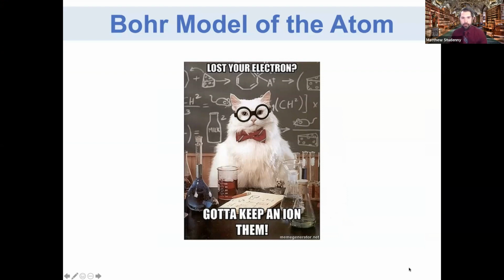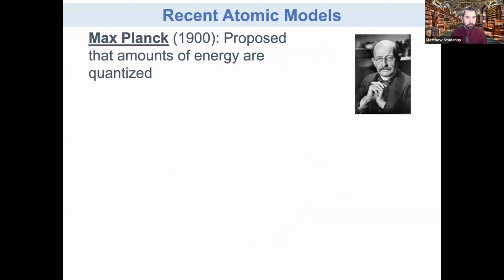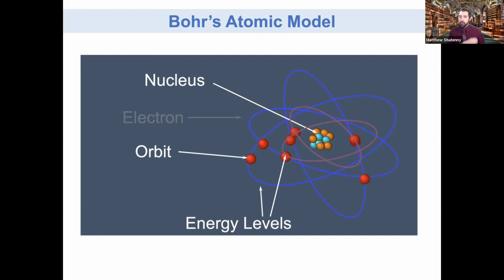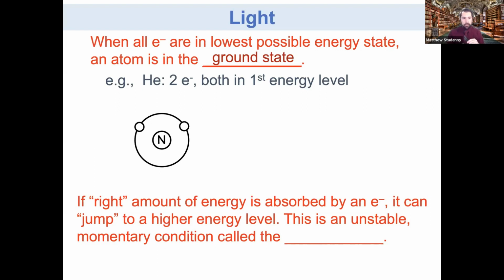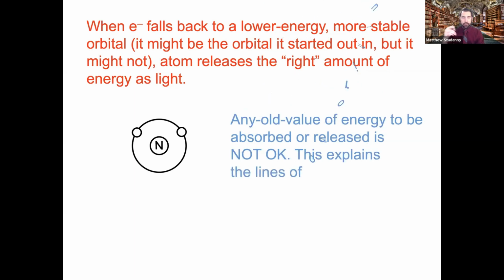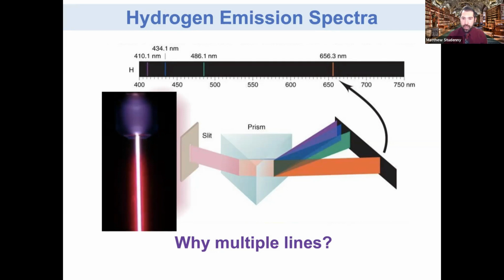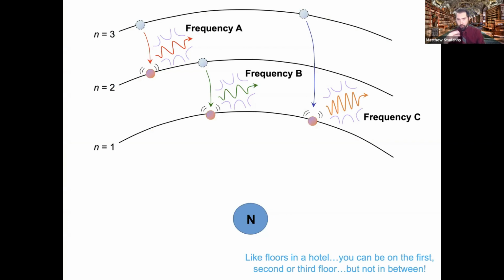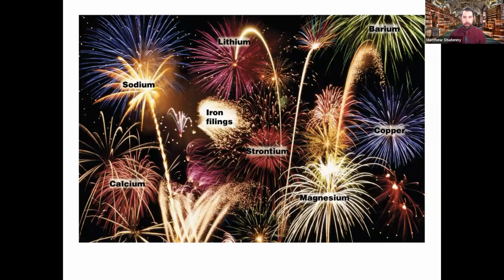Chemistry Video Lecture for Week 3